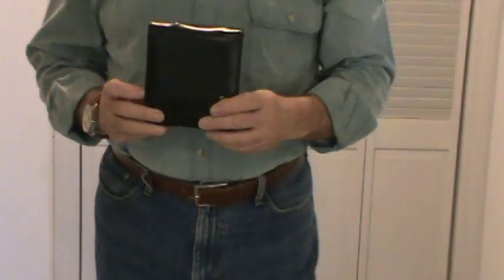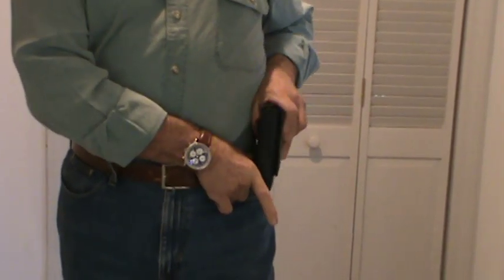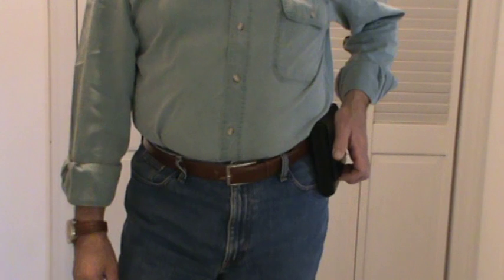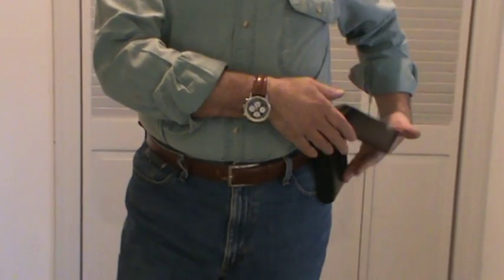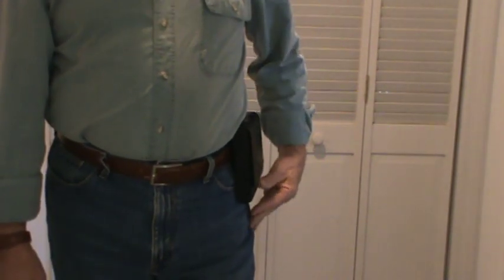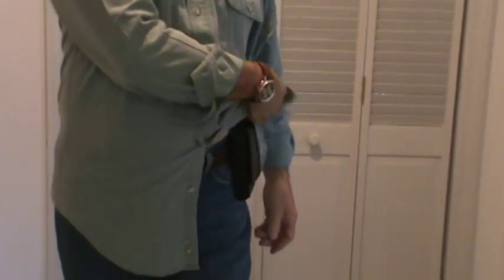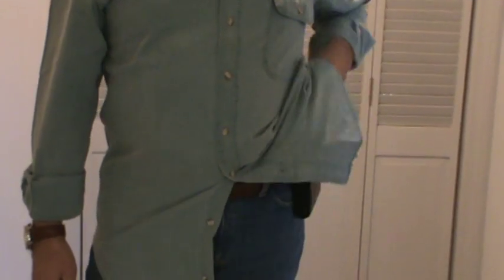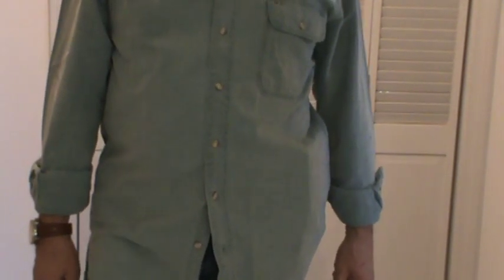Sneaky Pete Holsters and Drawing a Sig P238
I did not find too many videos on drawing from a Sneaky Pete Holster. I found 2 and I thought I could offer a slightly different method.